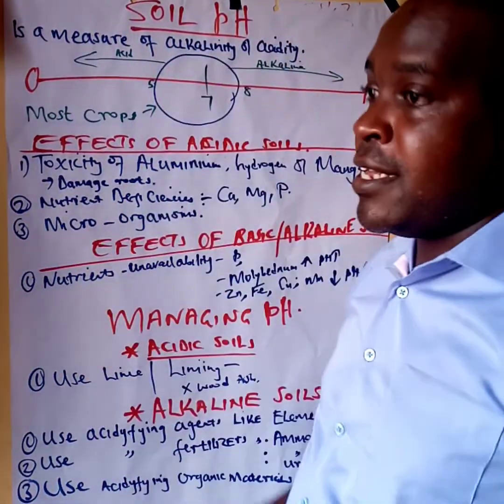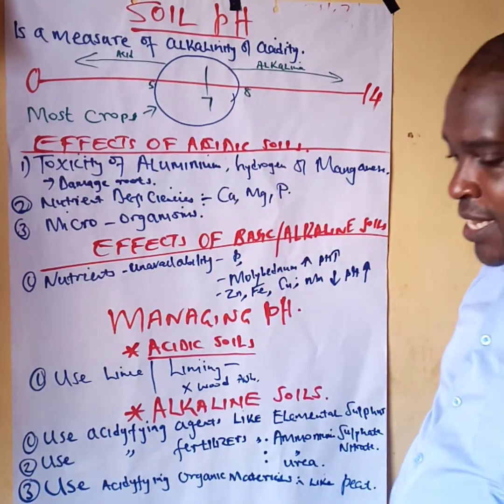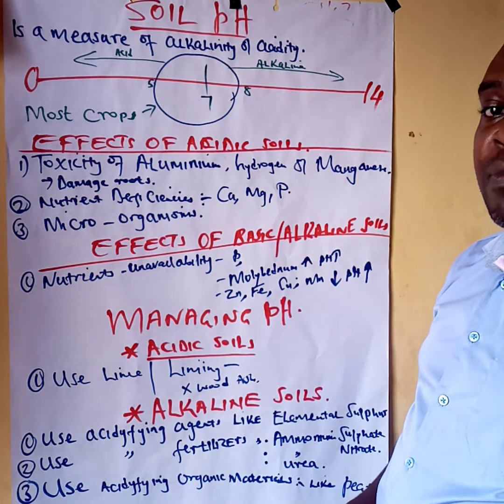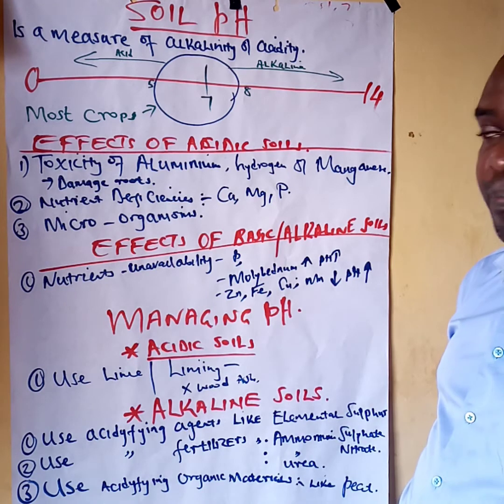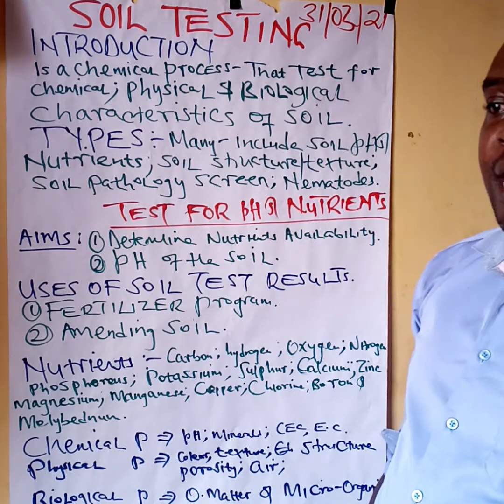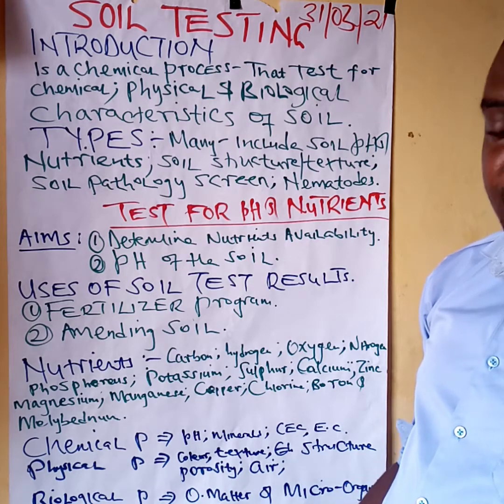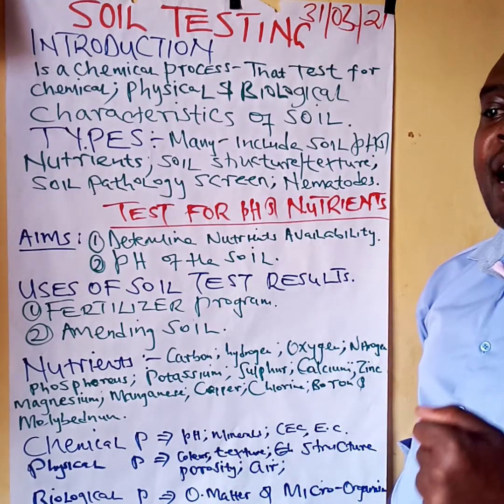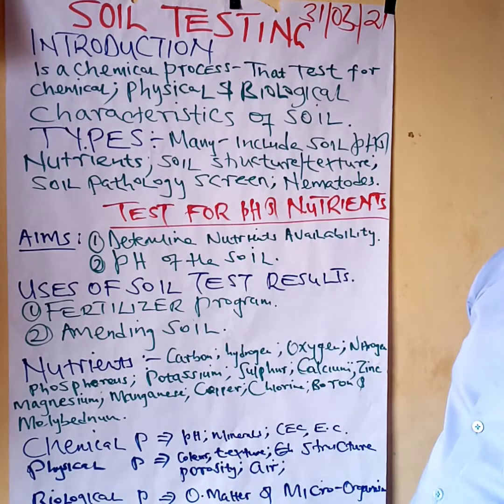Soil Testing: Focus on pH and nutrients test and it implications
Describe Soil testing. Types of Soil Tests. The importance of Soil testing.
 Soil pH, how to manage Acidity and alkalinity